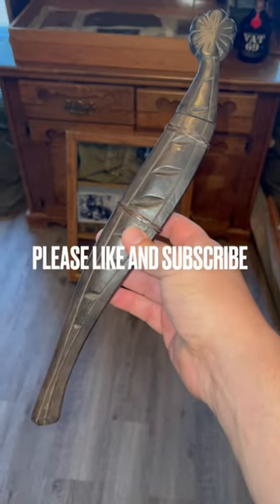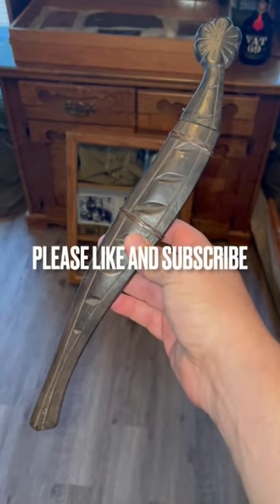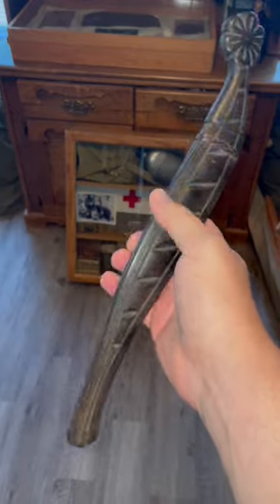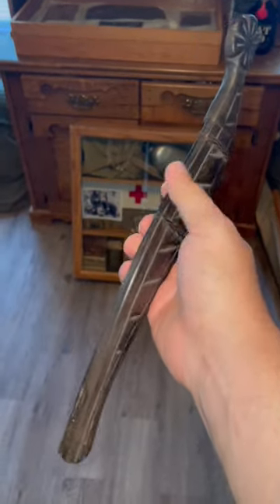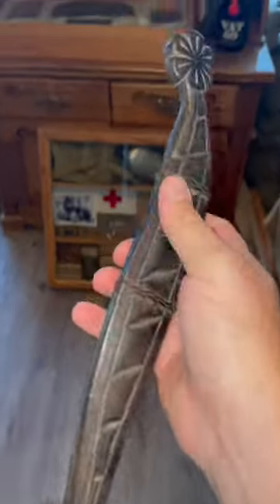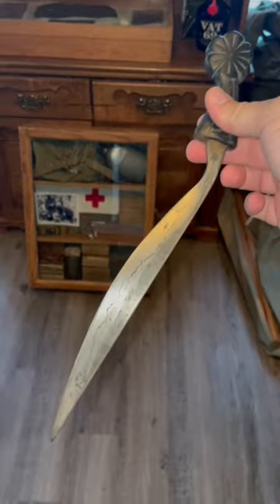WWII Filipino Bolo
Filipino Bolo Knife from World War 2 brought back by my Great Uncle Louis Jaeger.